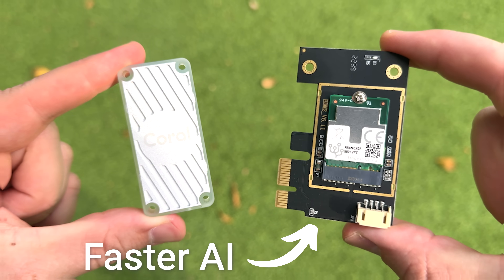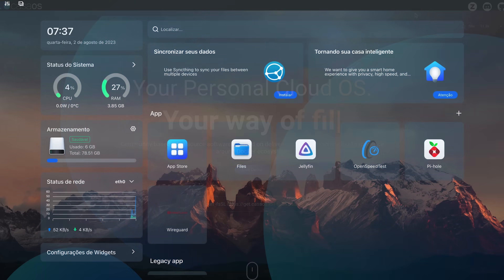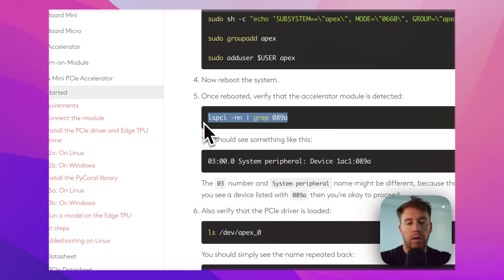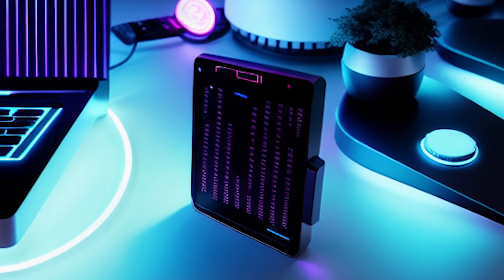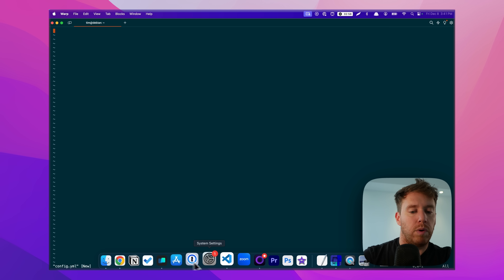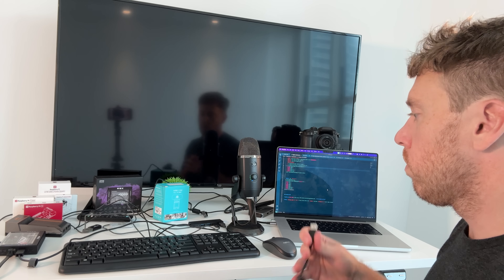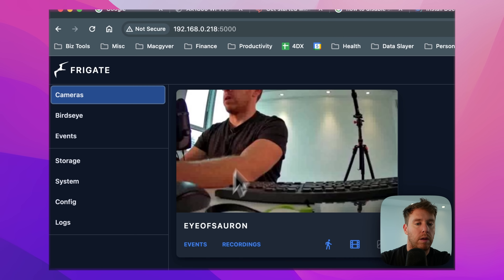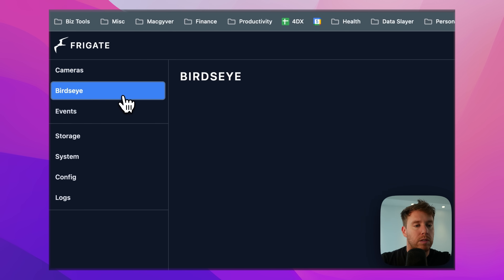Local AI Just Got Easy (and Cheap)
This Google TPU makes local AI simple...

- Coral USB TPU
- Zima Board
- Raspberry Pi 5
- Coral PCIe TPU
- M.2 Adapter

Explore the groundbreaking Coral AI mini PCIe accelerator by Google, a game-changer for home automation and DIY projects, in my latest video where I integrate this innovative chip with the ZimaBoard and Zima Blade for superior performance and cost-effectiveness. Discover how this setup outperforms others, like the Raspberry Pi 5, in speed and thermal efficiency, and follow my journey from troubleshooting software issues to successfully running Frigate, an advanced home lab computer vision system. Learn how this affordable, under $100 setup can revolutionize your home tech projects!

Monitor your security cameras with locally processed AI
Frigate is an open source NVR built around real-time AI object detection. All processing is performed locally on your own hardware, and your camera feeds never leave your home.